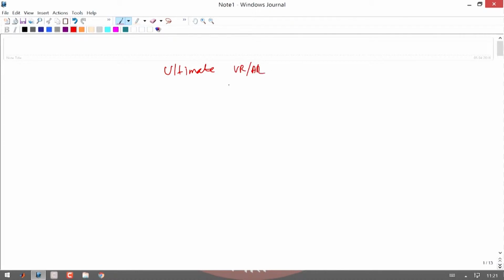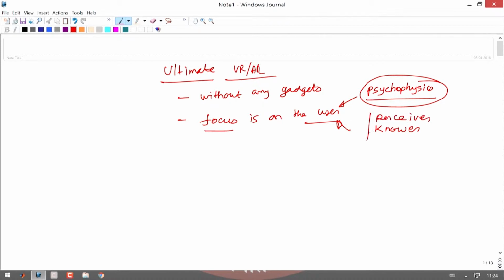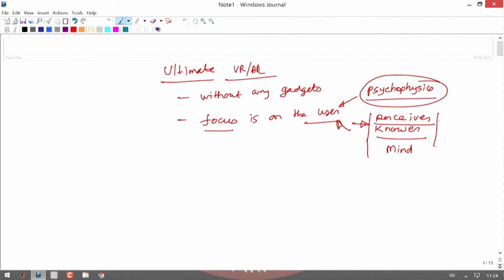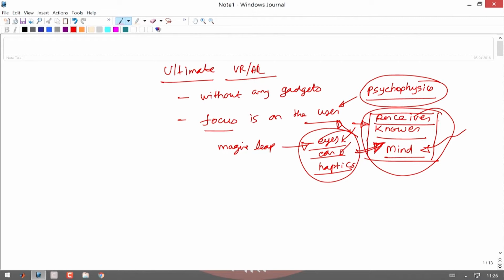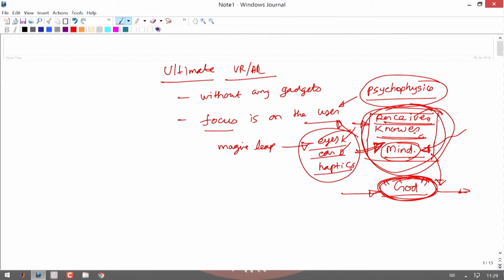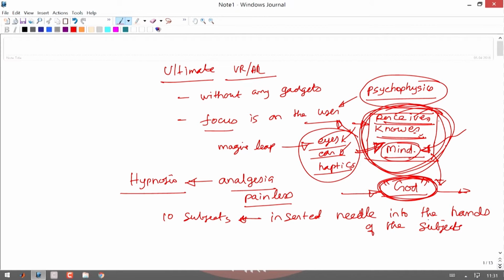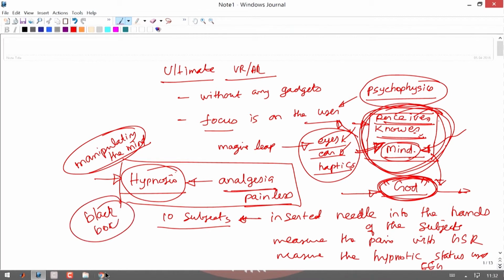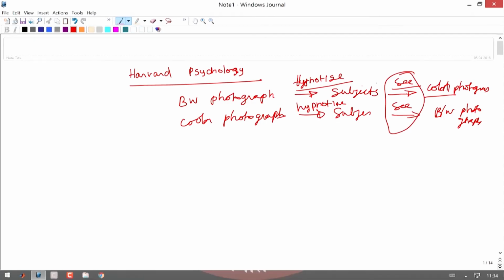Lecture 90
Ultimate VR/AR System